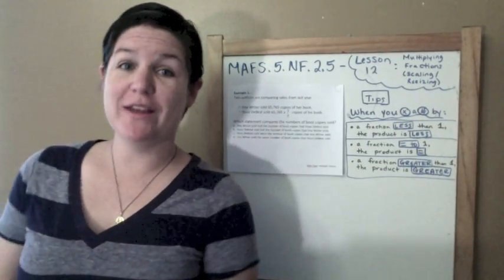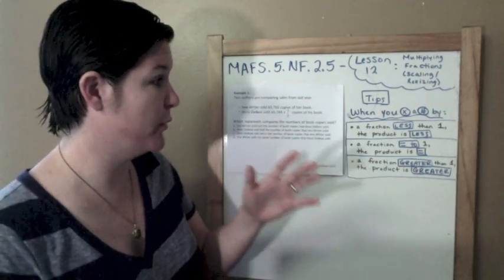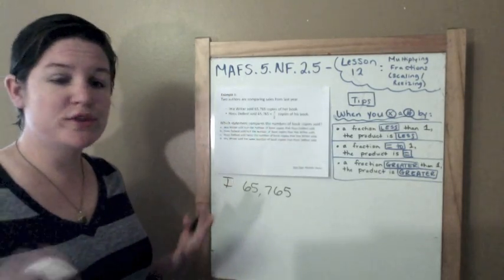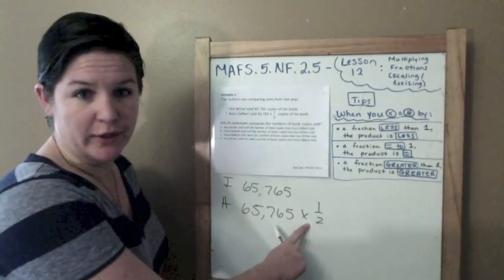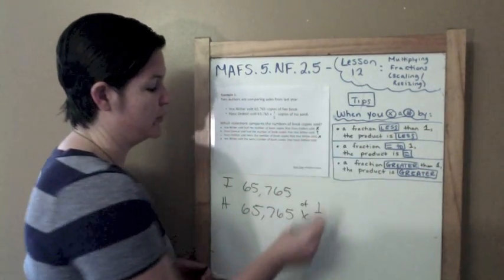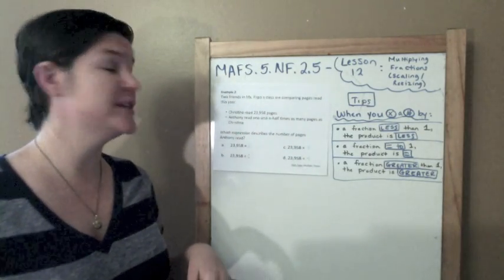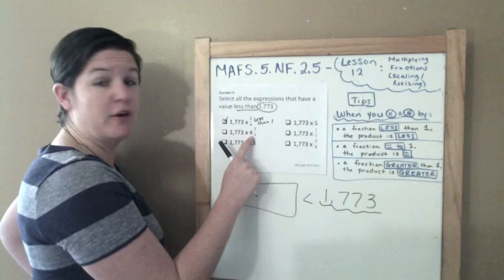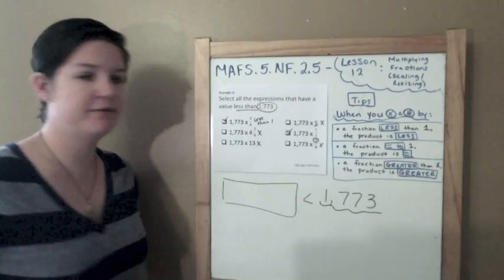How to Pass the Math FSA (5th) - Multiply Fractions (Scaling/Resizing)